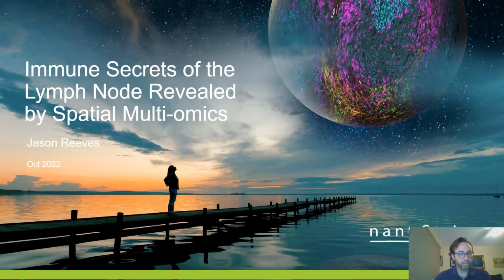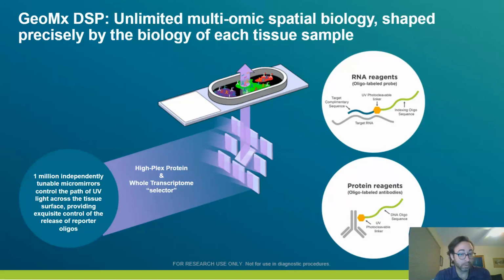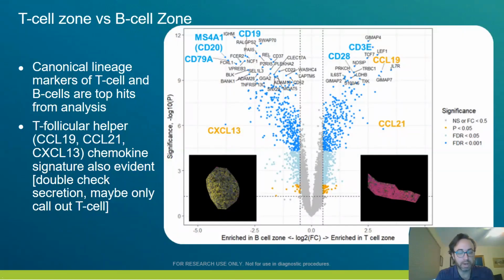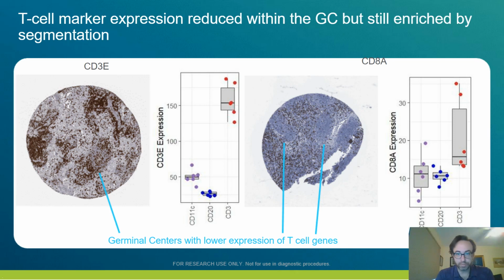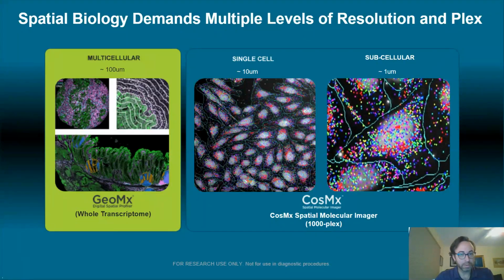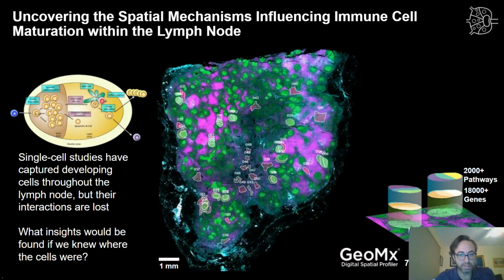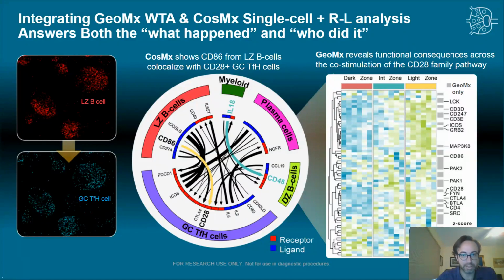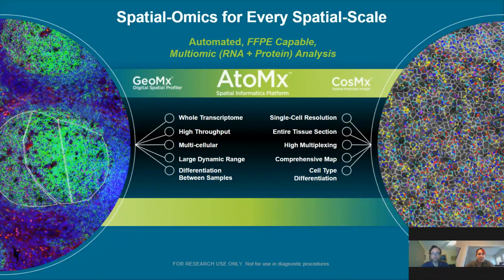Immune Secrets of the Lymph Node Revealed by Spatial Genomics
Presented By:  Jason Reeves

Speaker Biography:  Dr. Jason Reeves, Ph.D is the Associate Director of Computational Biology at NanoString Technologies. His team is responsible for developing analytical solutions for NanoString’s technology access program and data analysis services supporting academic and industry partnerships across oncology, rare and infectious disease, and neurobiology.

Webinar:  Immune Secrets of the Lymph Node Revealed by Spatial Genomics

Webinar Abstract:  Single-cell atlases mapping immune cells provide hints on how immune cells mature, attenuate, and disseminate throughout the body but lack information on spatiotemporal relationships between these cells. With the advent of spatial multiomics, we can resolve thousands of mRNAs or more than 60 protein molecules simultaneously in situ, enabling direct insight into the dynamics occurring as immune cells mature and migrate through tissue.

Earn PACE Credits:
1. Make sure you’re a registered member of Labroots
2. Watch the webinar on YouTube or on the Labroots